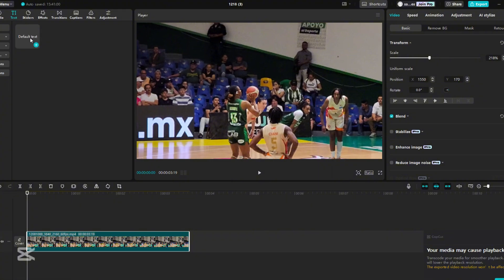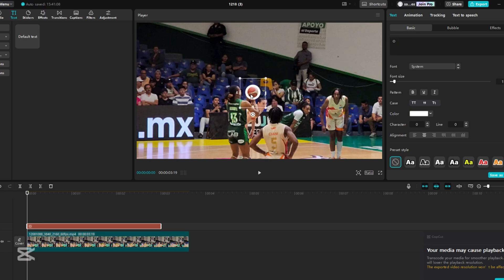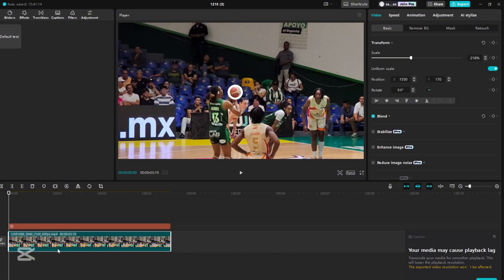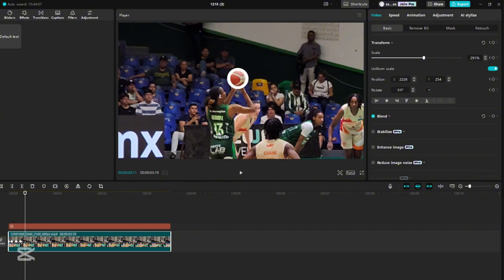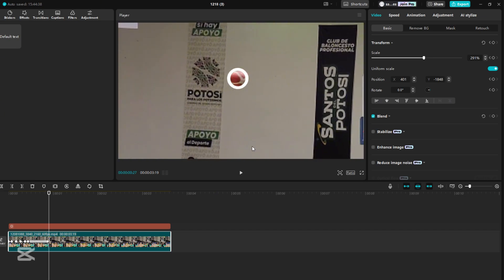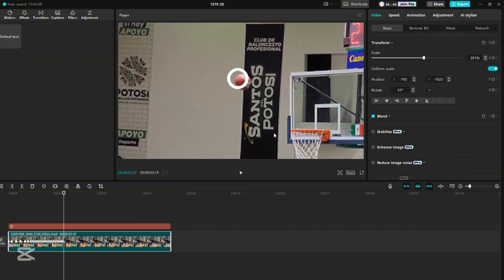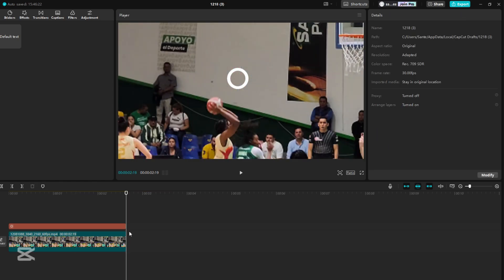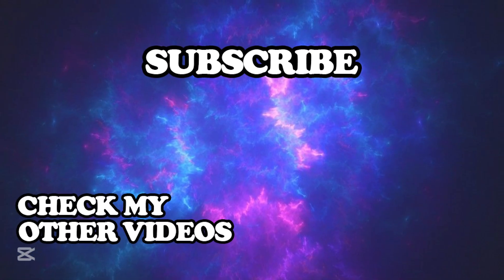Motion Tracking CapCut PC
How to create Motion Tracking CapCut PC